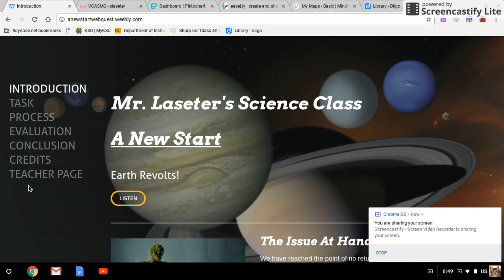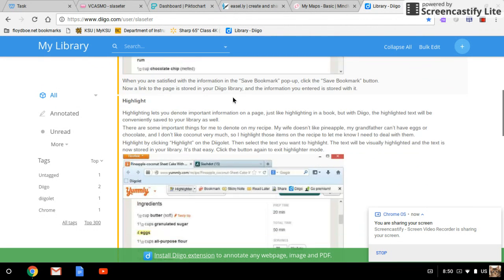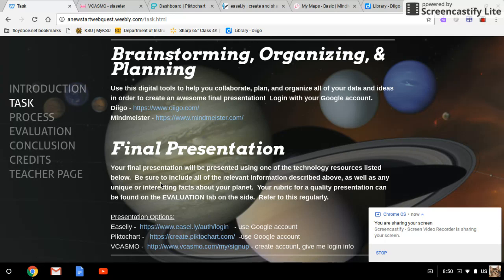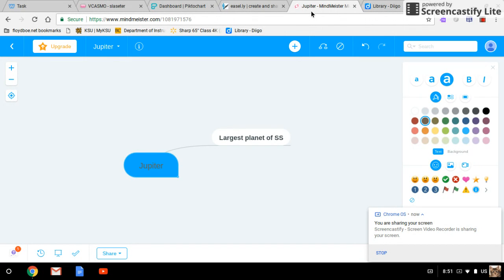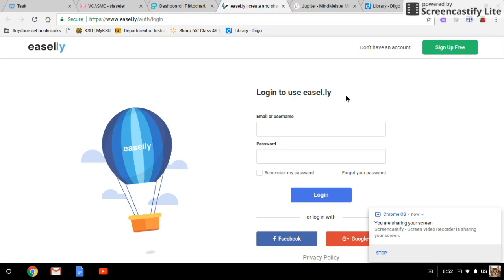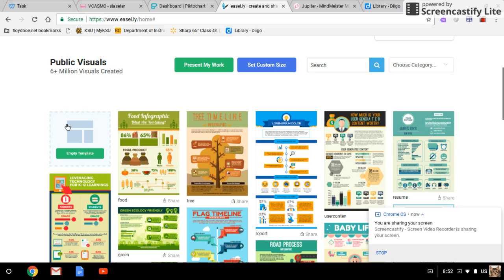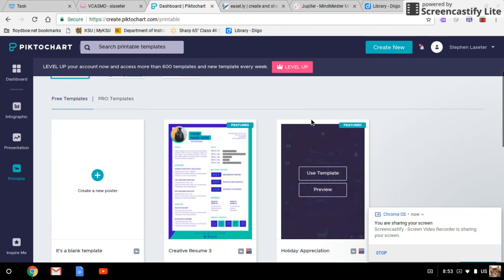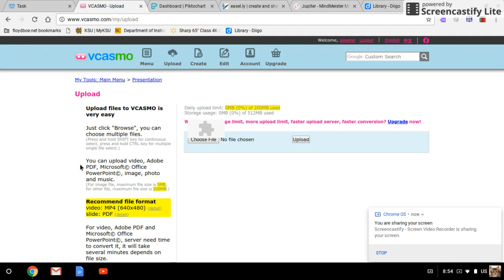Apr 26, 2018 8 54 AM